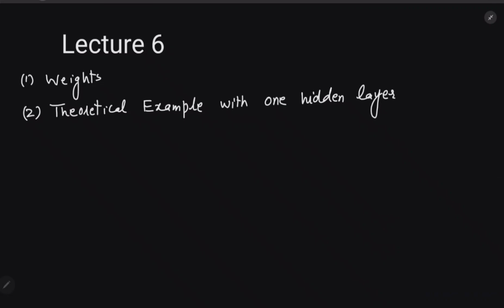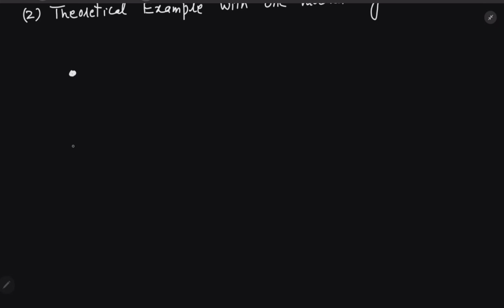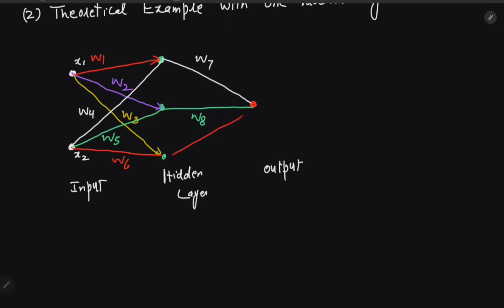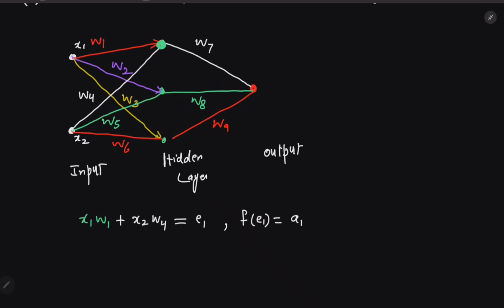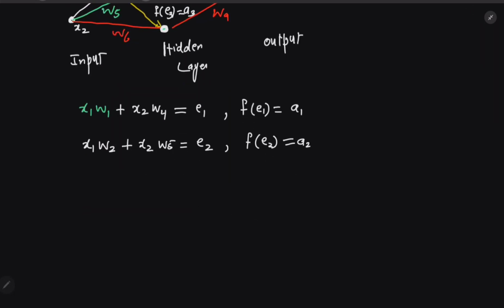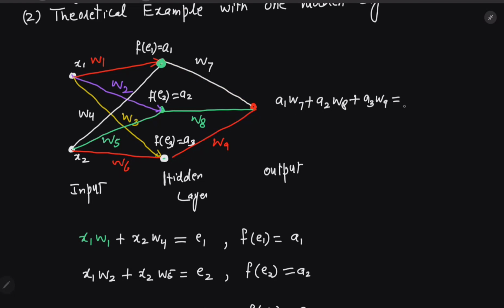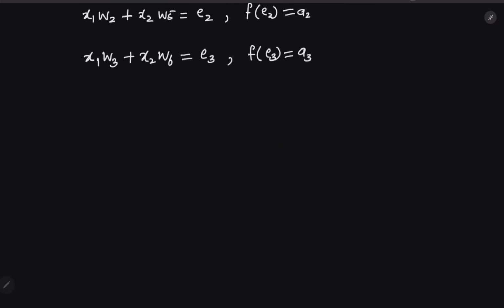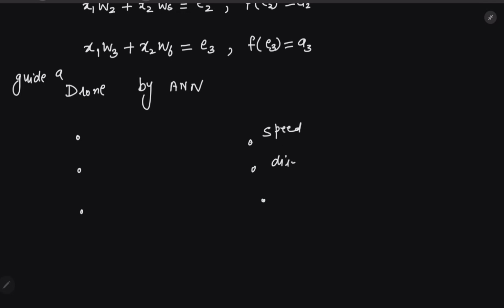Theoretical Example on Weights with One Hidden Layer| Lecture 6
In this video I talk about weights and a theoretical example with one hidden layer in artificial neural networks.